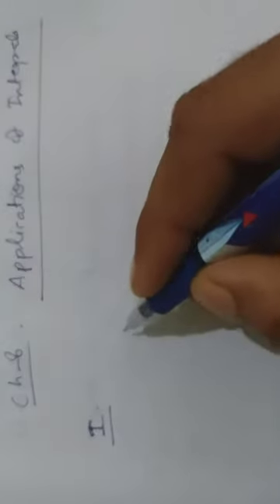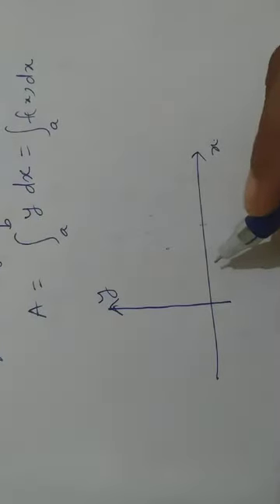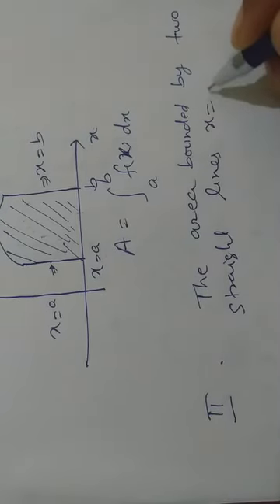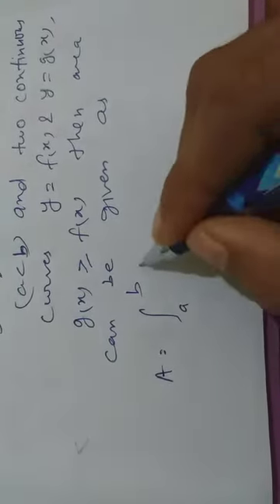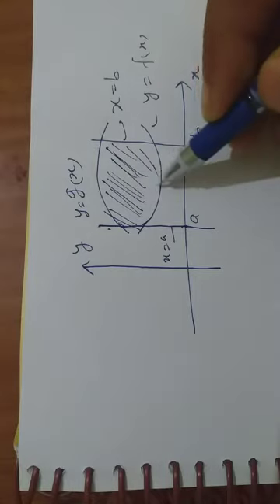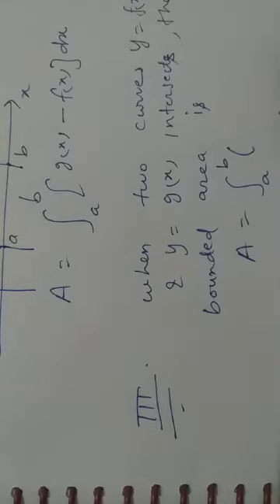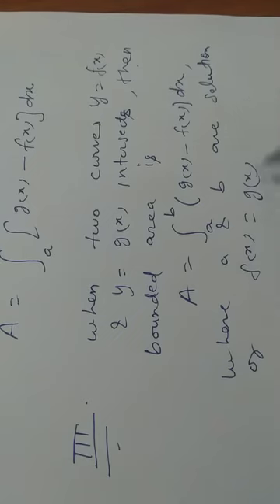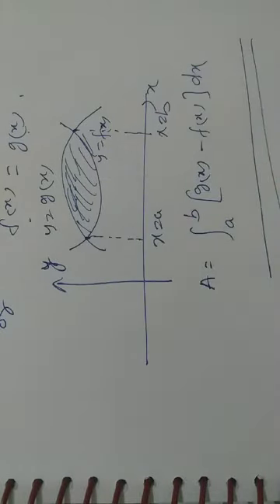12 Math: Chapter 8 Applications of Integrals 1